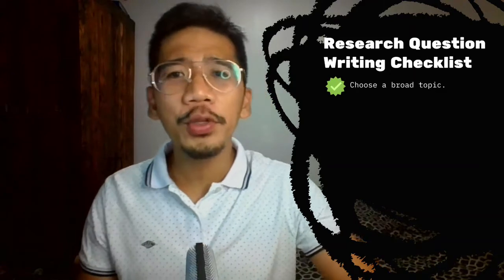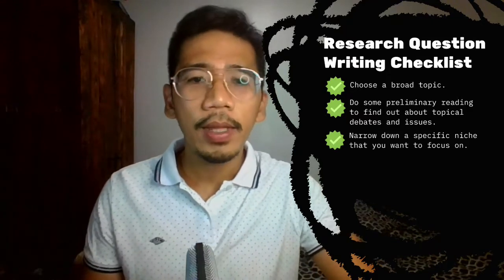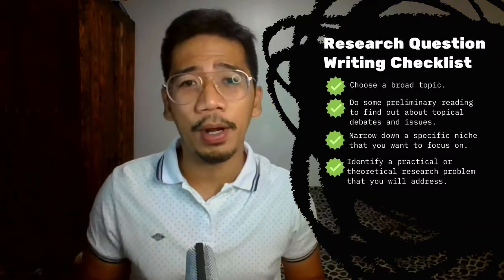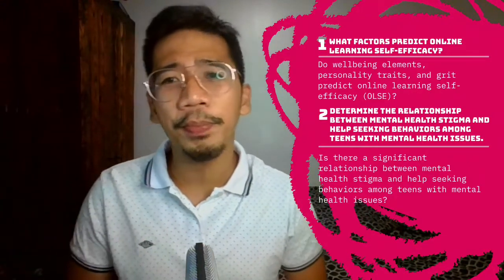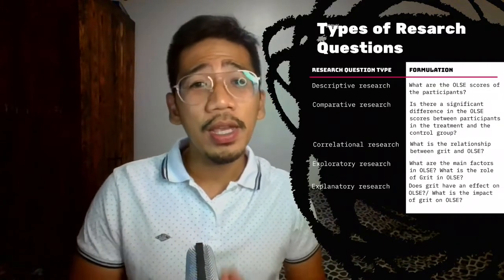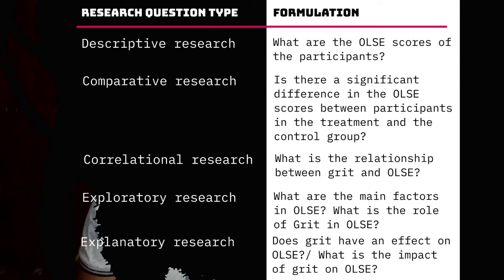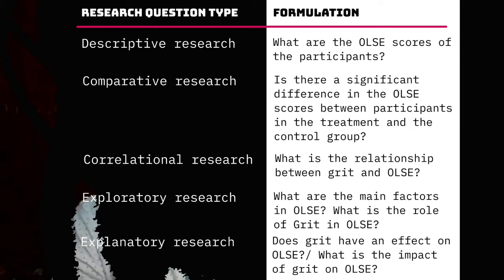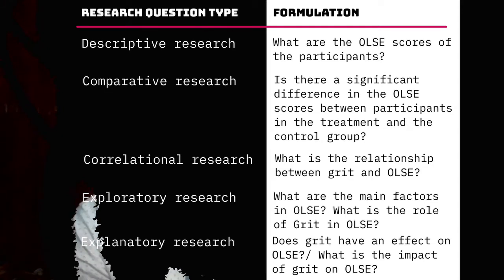Developing Strong Research Questions